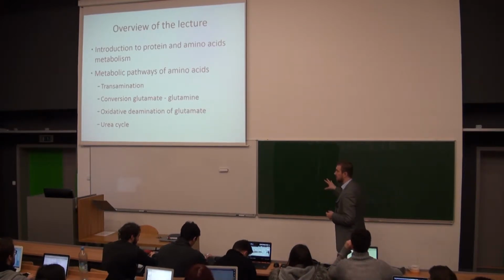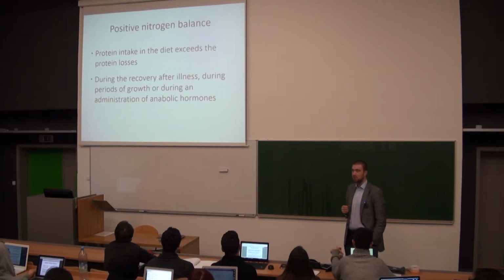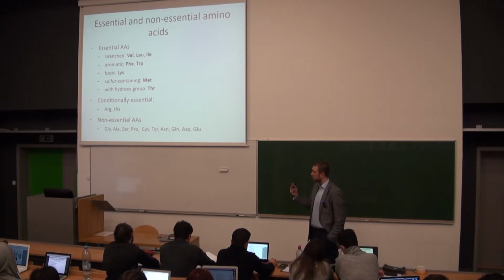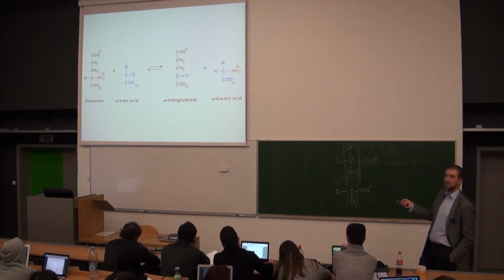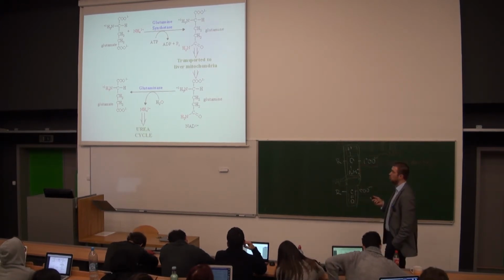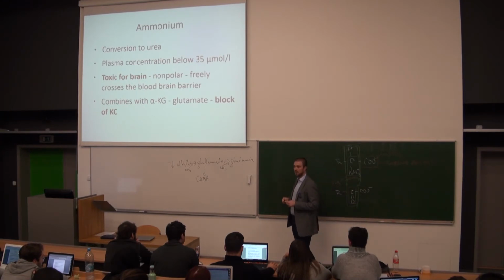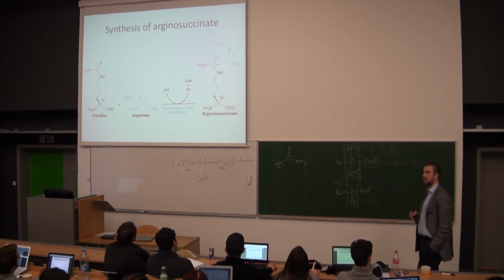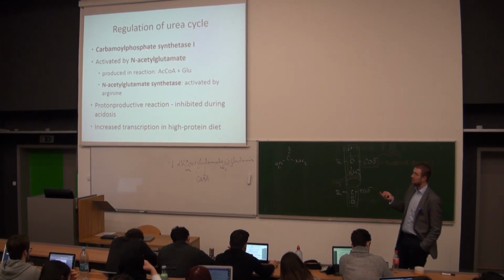Metabolism of amino acids I - MUDr. Josef Fontana